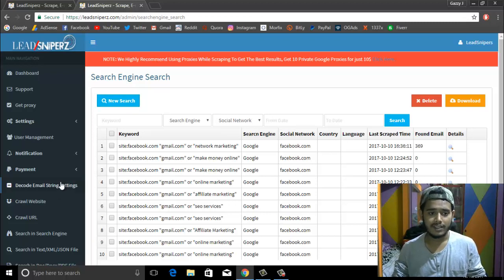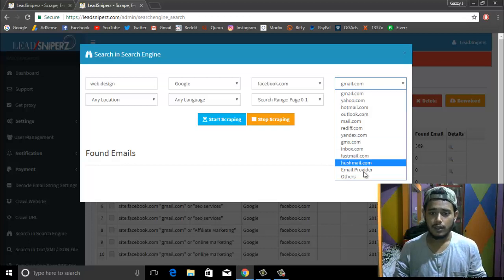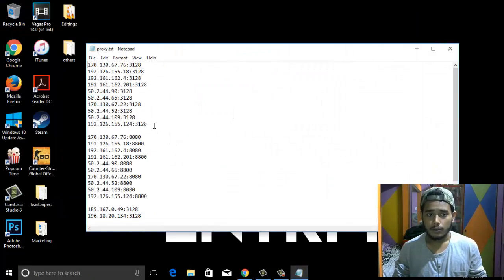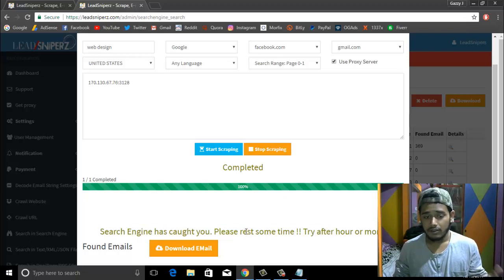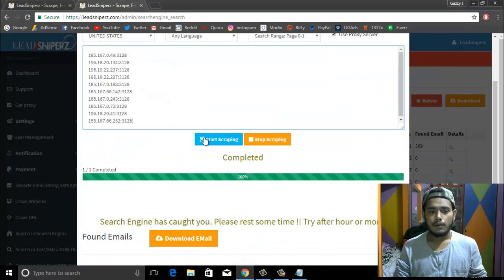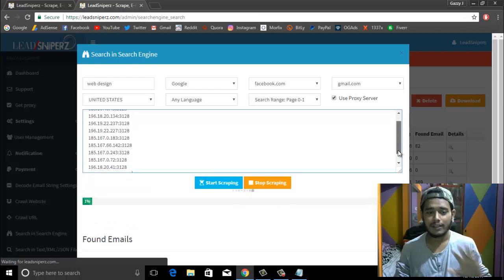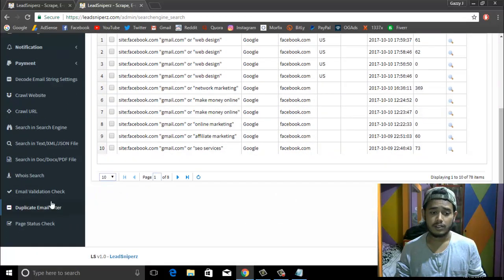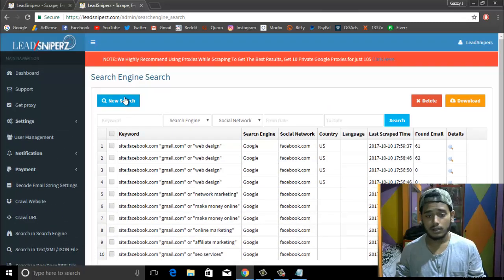What is LeadSniperz & How To Use It - Training #1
This is the first training video for my new system "LeadSniperz".
In this video, I explain what it is and how to use it.

LeadSniperz is the most powerful web based tool to extract emails by using various techniques such as website crawl, URL crawl, search in Google/Bing, Search in txt file.It has ability to scrape encoded email. The ASCII encoded email can be decoded by this tool. Not only that but this tool can also check if the e-mails are valid or not (pattern, MX record) , search for whois data, filter your email list by removing duplicate emails, check web page status .It is a perfect tool to use for any business to get a hundreds of potential customers with a click of a button.